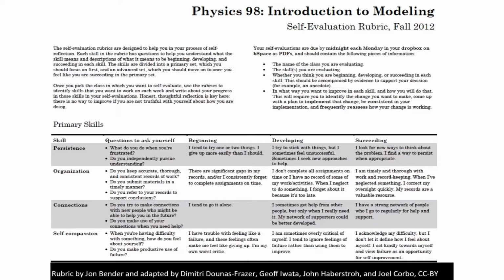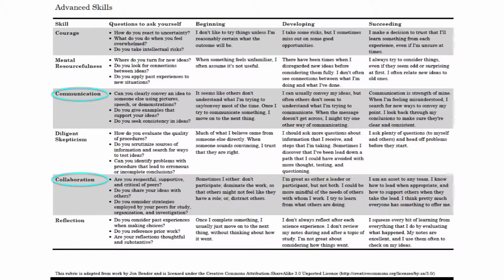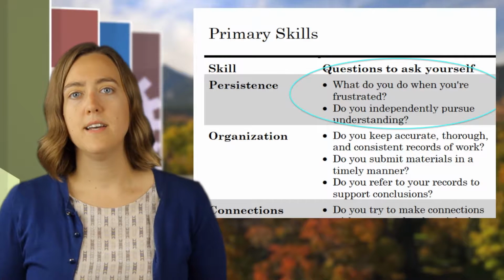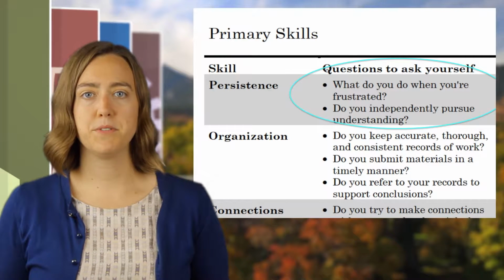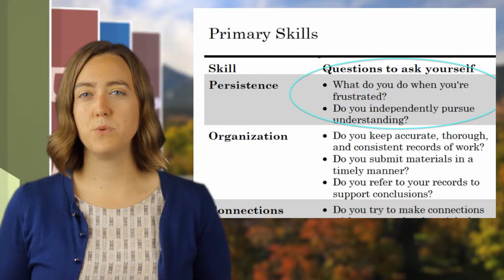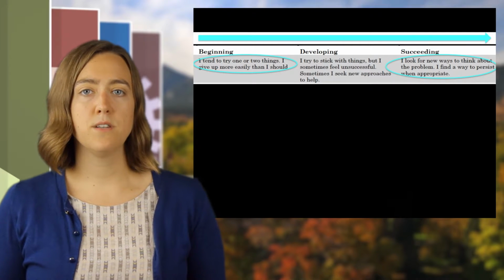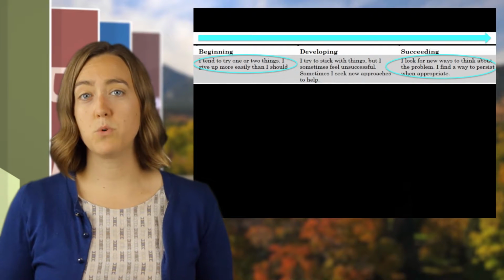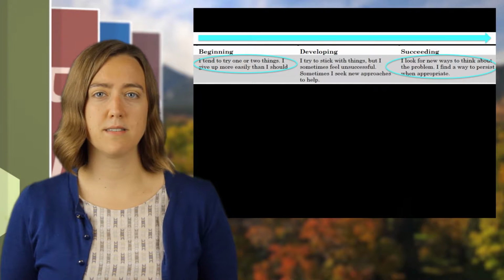CIRTL1x_M4_video_4.5.3 STEM Skills and Study Rubrics_v1.mp4